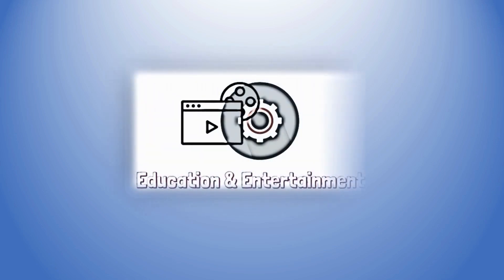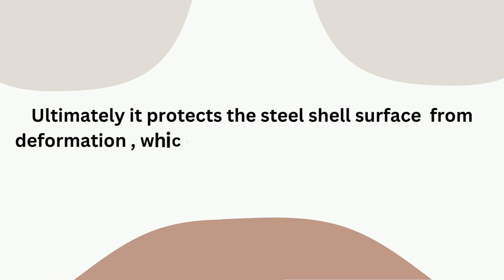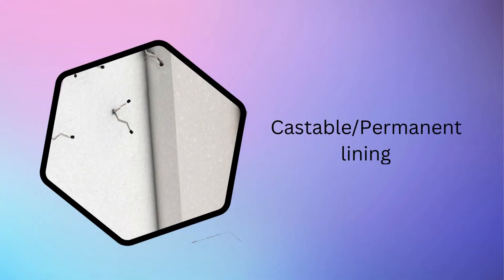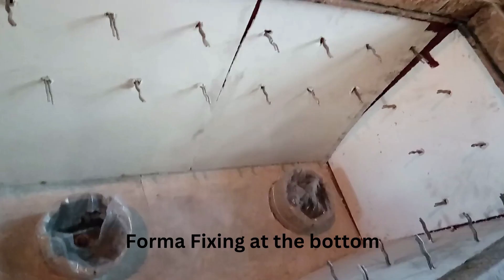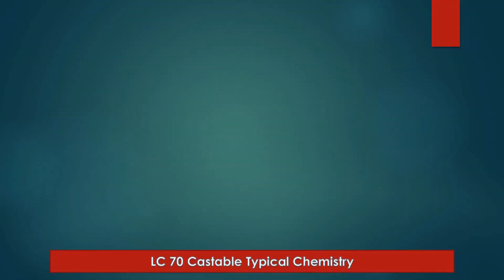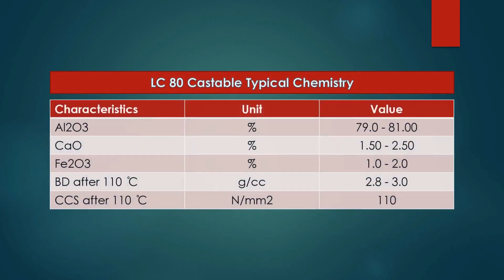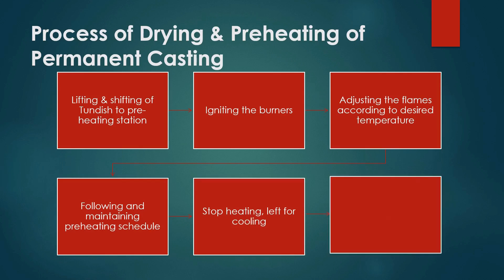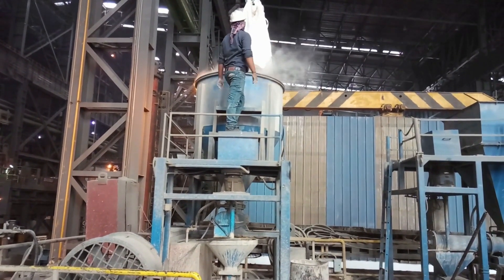Refractories | Tundish Refractory | Refractory Technology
Tundish refractory lining is a crucial component in the continuous casting process of steel production. The tundish is a refractory-lined intermediate vessel used to distribute molten steel from the ladle to multiple casting molds or billets. Its primary function is to provide a controlled flow of molten steel, ensuring a smooth and consistent casting process.

The refractory lining of the tundish plays a vital role in maintaining the quality of the steel and preventing any contamination during the casting process. It must withstand high temperatures, thermal shocks, and the corrosive nature of molten steel and its constituents, such as iron, carbon, and various alloying elements.

Key characteristics of a well-designed tundish refractory lining include:

High thermal insulation: The lining should have excellent insulating properties to minimize heat loss from the molten steel and maintain the desired temperature throughout the casting process.

Good thermal shock resistance: The refractory lining should be able to handle rapid temperature changes without cracking or spalling, which can occur during the process of receiving and distributing molten steel.

Chemical resistance: Molten steel contains impurities and other elements that can erode the refractory lining over time. A high level of chemical resistance is necessary to ensure the lining's longevity and prevent contamination of the steel.

Slag resistance: During the casting process, slag can form on the surface of the molten steel. The tundish lining must be resistant to slag attack, preventing it from mixing with the steel and affecting its quality.

Low thermal conductivity: Low thermal conductivity reduces heat loss through the tundish walls, improving energy efficiency and the overall performance of the continuous casting process.

Common materials used for tundish refractory lining include alumina, magnesia, chromite, zirconia, and graphite-based refractories. Different combinations of these materials are used to achieve the desired properties and performance.

The proper selection and maintenance of the tundish refractory lining are essential for achieving consistent steel quality, reducing downtime due to repairs, and optimizing the steelmaking process's overall efficiency. Regular inspections and repairs are necessary to extend the lining's lifespan and ensure the continued success of continuous casting operations in steel production.

refractory lining
steel plant